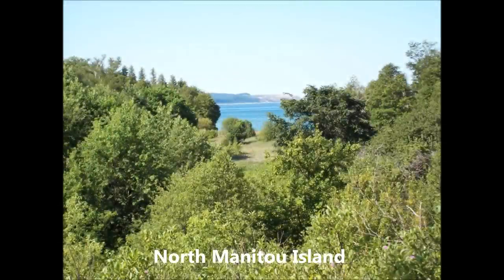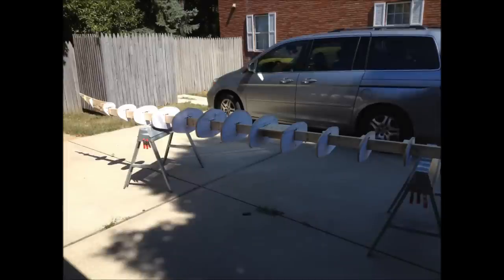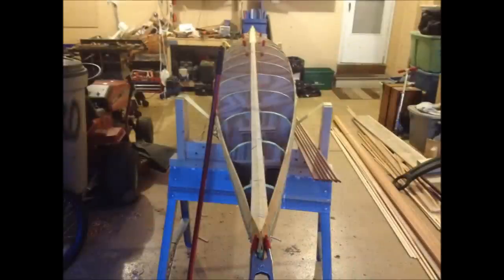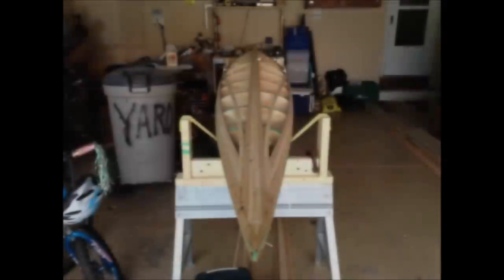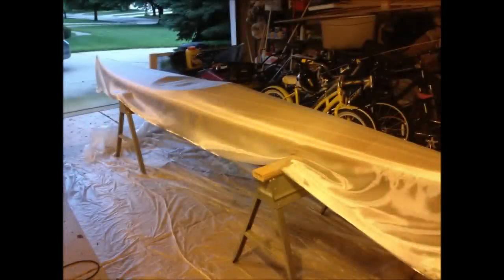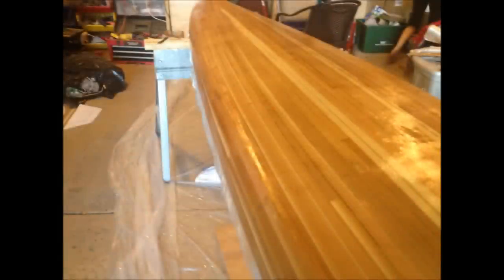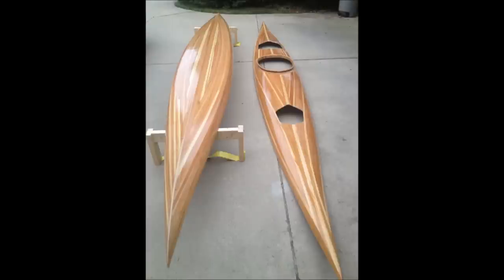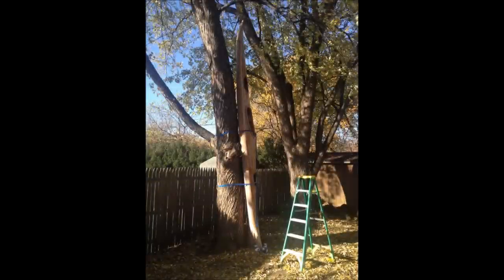Guillemot Kayak Build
In the summer of 2012, I began building a cedar-strip kayak with the goal of someday kayaking to the Manitou Islands in Lake Michigan. The kayak design is the Guillemot strip-built sea kayak from Nick Schade.  This video is a walk through the building process from idea to launch with reflective narration.  The kayak was completed in July 2014.